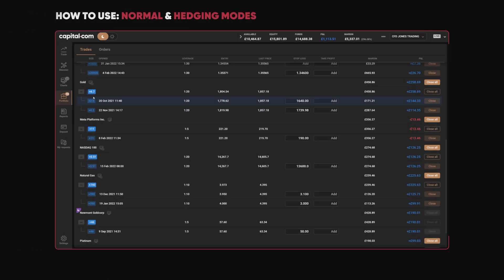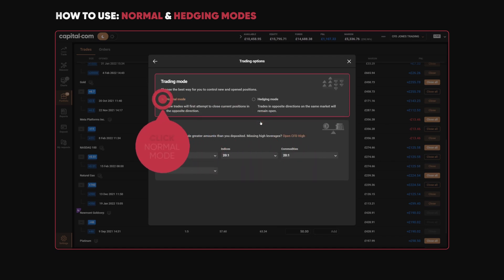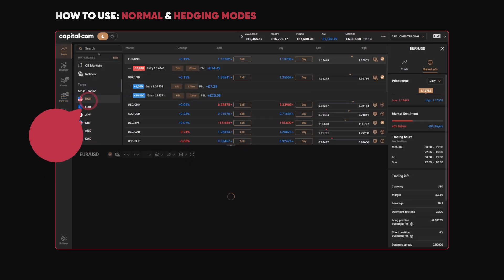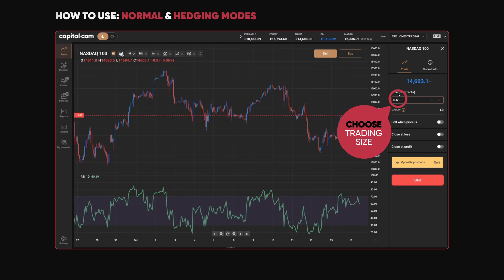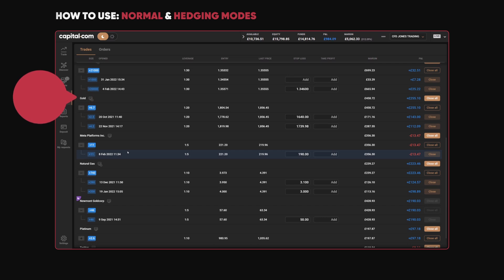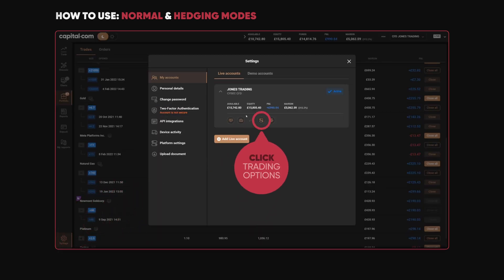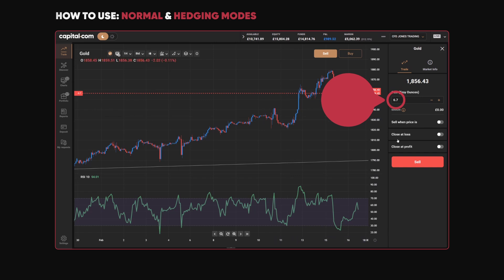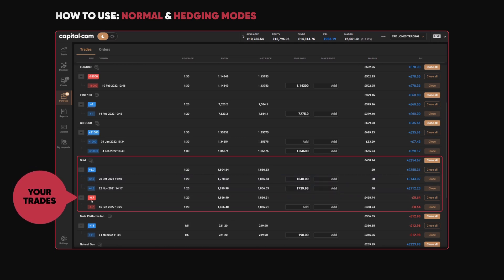How To Use Normal & Hedging Modes | Capital.com Trading App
Learn how to use the normal and hedging modes using Capital.com Desktop App, in our how to use Capital.com desktop app series.

Capital.com shall not be responsible for any loss that you incur, either directly or indirectly, arising from any investment based on any information in this video.  Any information relating to past performance of an investment does not necessarily guarantee future performance.

Please remember spread bets and CFDs are complex instruments and come with a high risk of losing money rapidly due to leverage,  You should consider whether you understand how spread bets and CFDs work and whether you can afford to take the high risk of losing your money. Invest only what you can afford to lose.  These products may not be suitable for all clients, we therefore recommend that you seek independent advice and ensure you fully understand the risk involved before trading.  You do not own, or have any interest in the underlying assets.

Professional clients can incur losses that exceed their deposits when spread betting and trading CFDs.